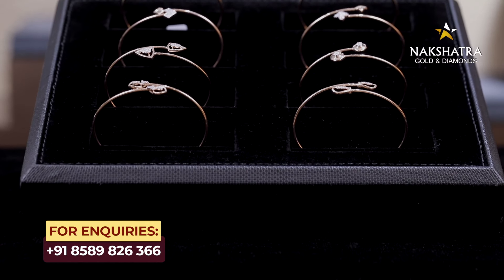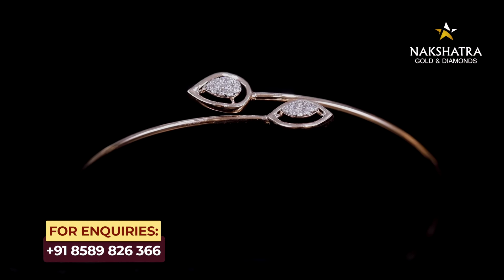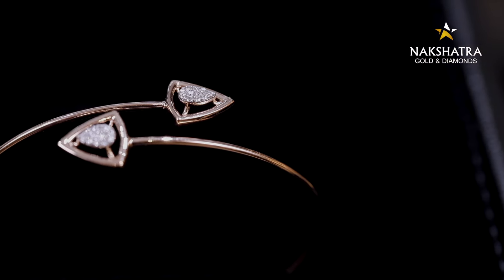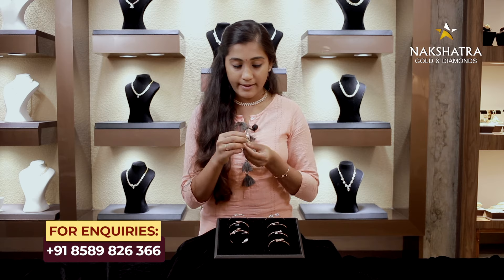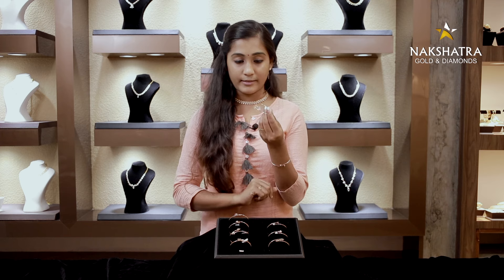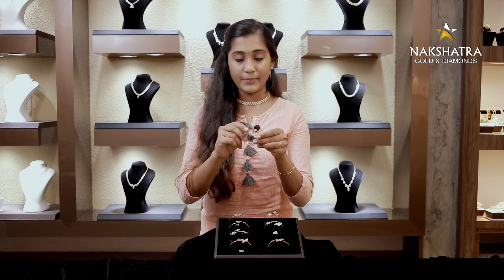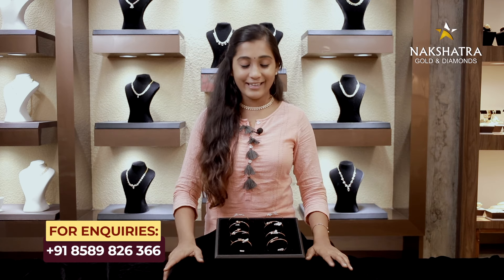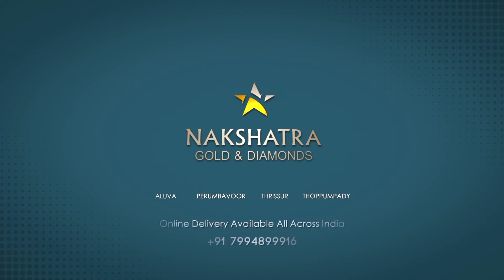വ്യത്യസ്ഥത തുളുമ്പും ഡയമണ്ട് വളകള്‍|Twisted Bangle Collections from Nakshatra Gold And Diamonds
ഉപയോഗിക്കാന്‍ ഏറ്റവും ഈസിയായ വ്യത്യസ്ഥത തുളുമ്പുന്ന ഡിസൈനുകളില്‍ ഡയമണ്ട് വളകള്‍ ഒരുക്കി നക്ഷത്ര ഗോള്‍ഡ് ആന്റ് ഡയമണ്ട്‌സ്. റോസ് ഗോള്‍ഡ് ഡിസൈനില്‍ ആണ് ഓരോ ഡിസൈനും ഒരുക്കിയിരിക്കുന്നത്. കൂടാതെ ബജറ്റ് ഫ്രണ്ട്‌ലിയുമാണ് ഈ വളകള്‍. ചെറിയ വിലയില്‍ മൂല്യമുള്ള വ്രജത്തില്‍ തീര്‍ത്ത വളകള്‍ ഇനി നിങ്ങള്‍ക്കും വാങ്ങാം.

Nakshatra Gold and Diamond Thoppumpady, Aluva, Perumbavoor and Thrissur.

Market Junction,
near Seemas,

Nakshatra Thoppumpady showroom :
11/1423, Ground Floor,
Thoppumpady,
Ernakulam 682005